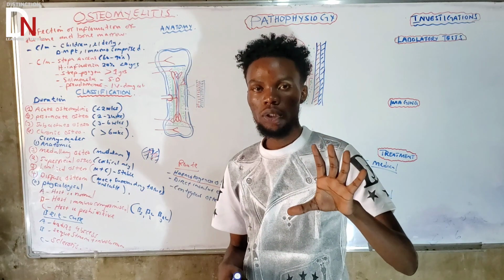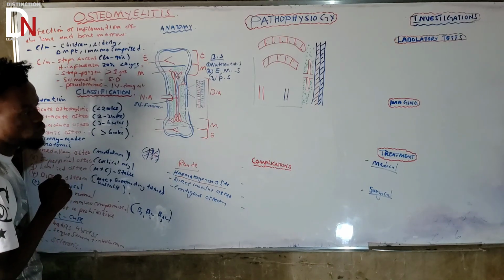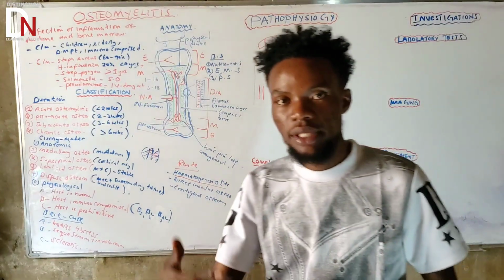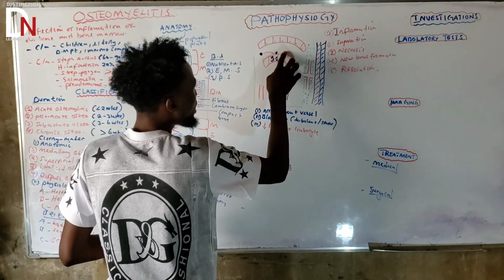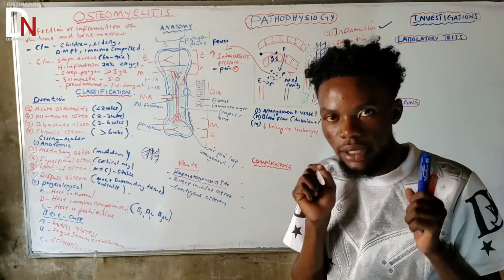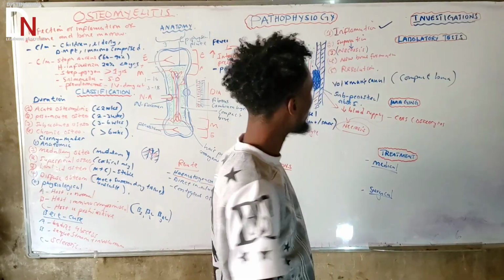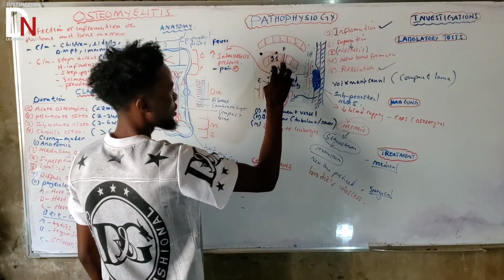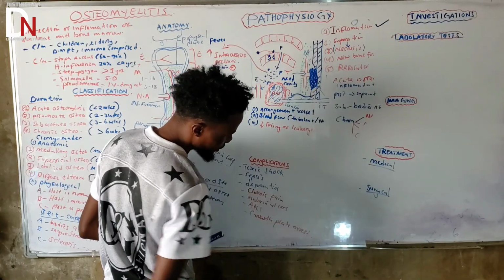OSTEOMYELITIS ( PATHOPHYSIOLOGY AND COMPLICATIONS)